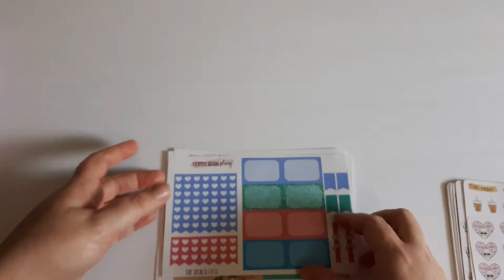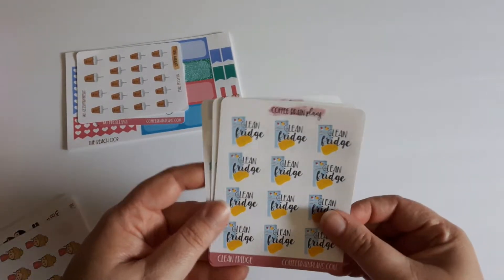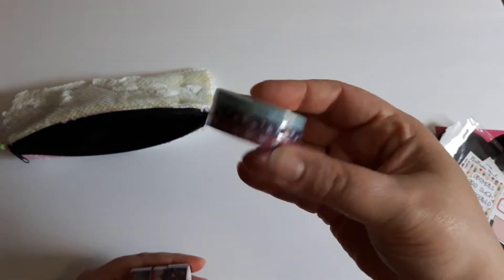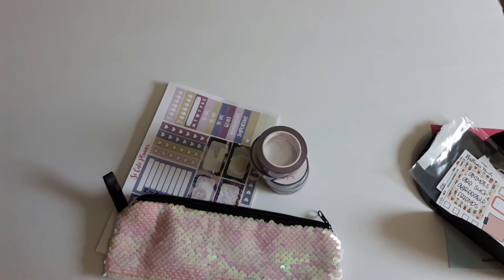Planner stickers haul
Thank you for stopping in and watching my video.
It's been a while since I last posted and I do apologize for my lack of uploads. I plan to have more content coming your way!

Happy Planning Everyone.

Beyond Paper Flowers

cute cut craft

So Cute Planner

Check back for more planning videos and pen pal related content to come. Thank you again

Tara aka The Planner Llama